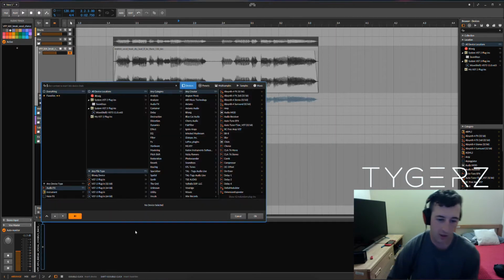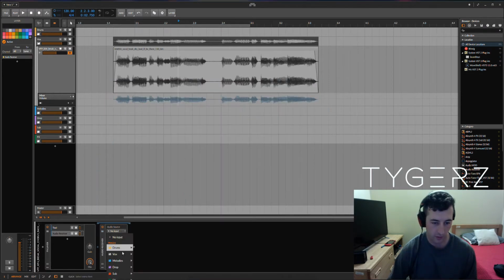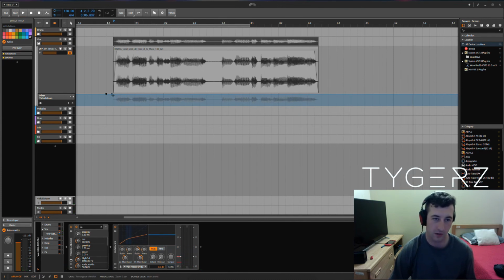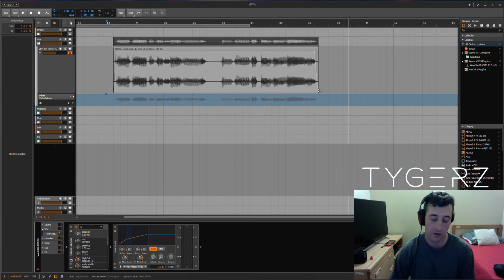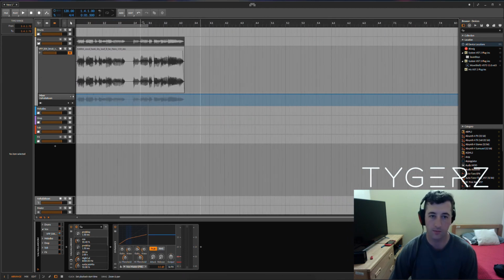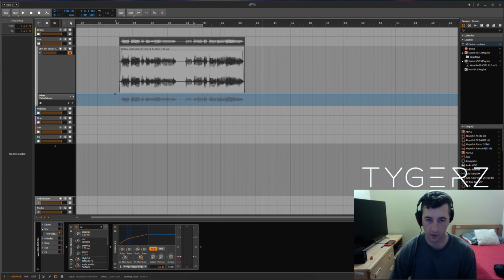TYGERZ Reverb Tricks in Bitwig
Thanks to Tygerz for this awesome tutorial in Bitwig!